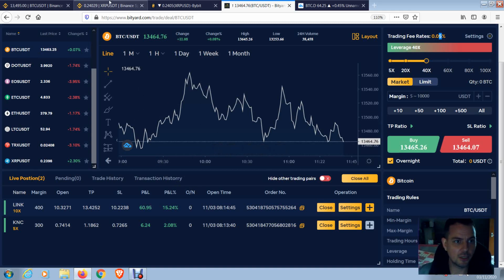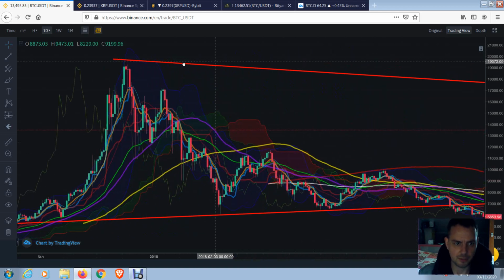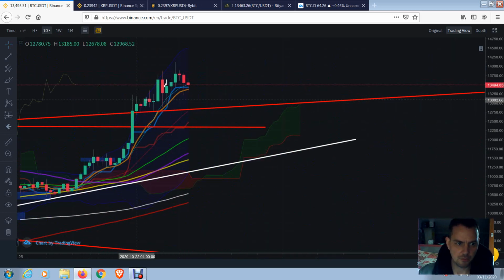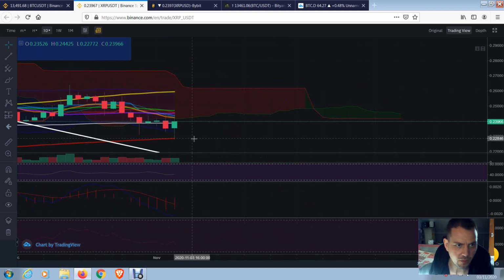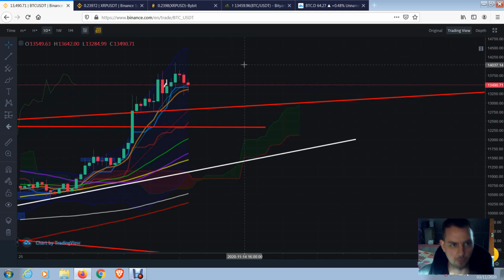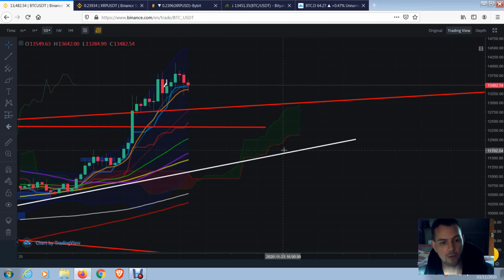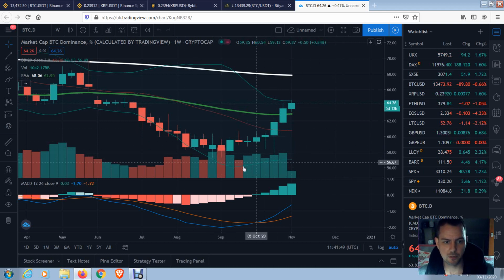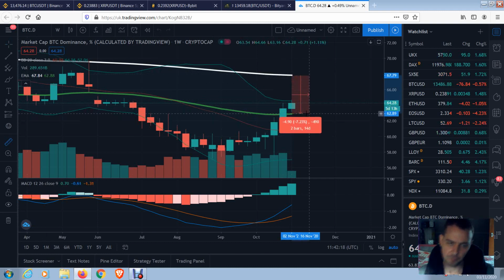XRP early to the party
Referall links

CC's airdrops
Free crypto links and tasks

BTC
13QvB2RE9vhhyzcu6ryR5G6R8qGGyTnaaA

ETH
0x05b774f38a728ce520c949ce1e22156fe70940d0

XRP
rJn2zAPdFA193sixJwuFixRkYDUtx3apQh